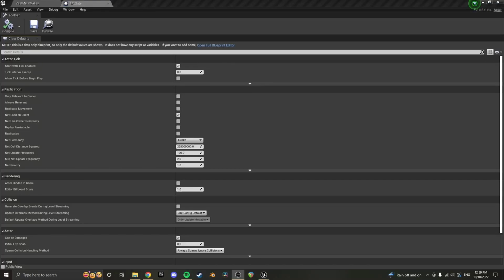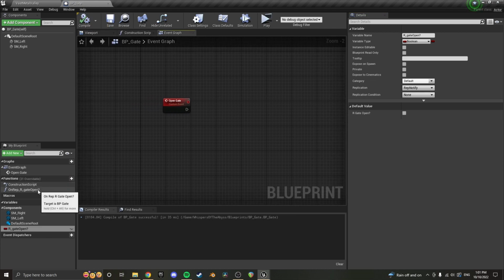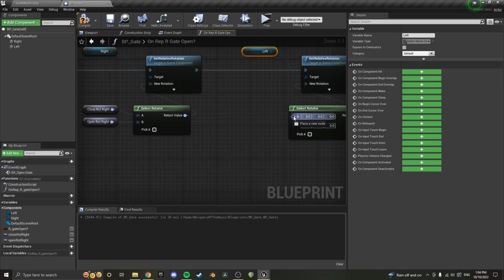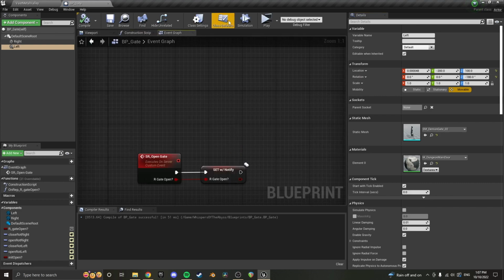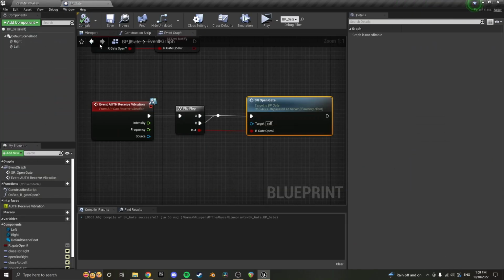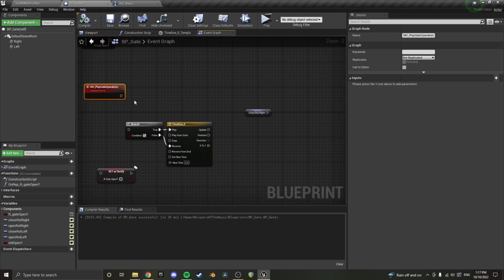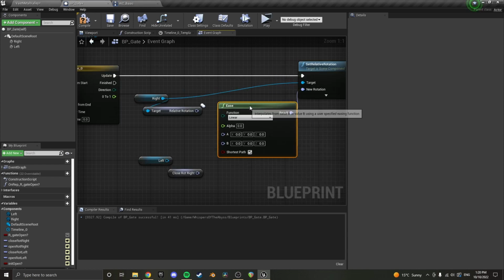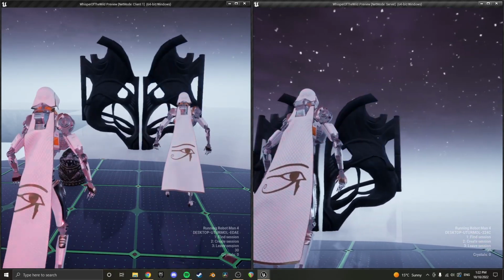Multiplayer Animated Door System - UE4 Tutorial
✨ Eco Ronin (game of the year 2021)